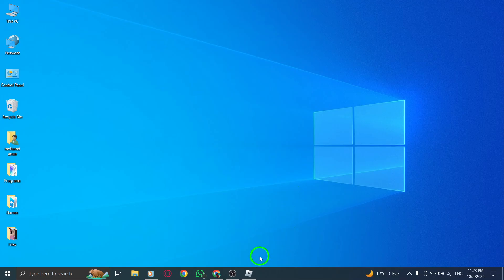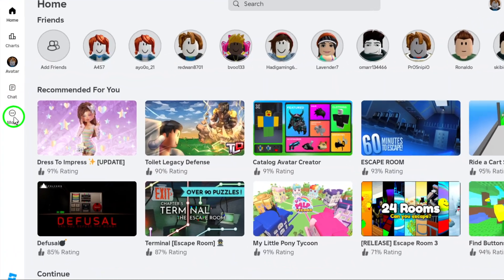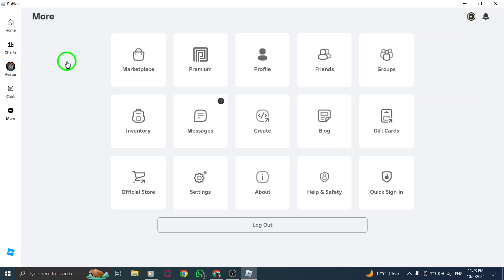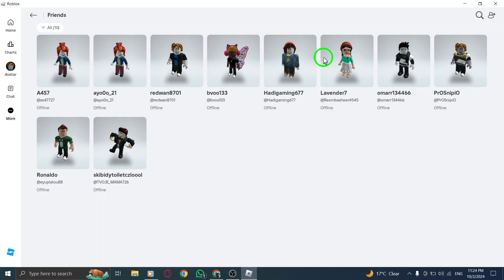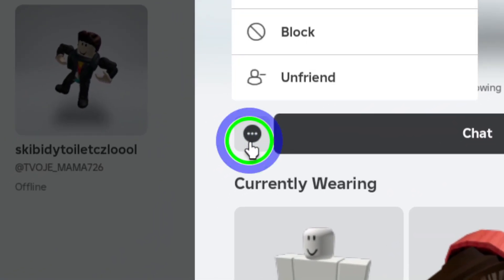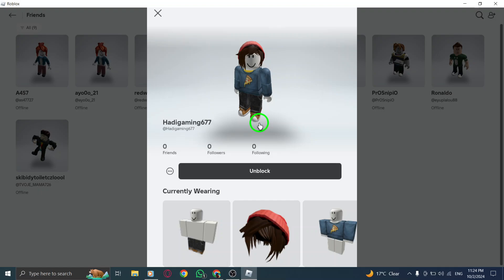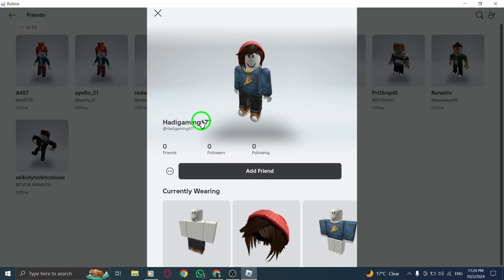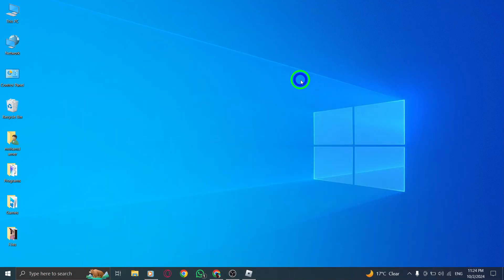How to Unfriend Someone On Roblox On PC (New Update)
Learn how to unfriend someone on Roblox using your PC with this quick and easy guide. Managing your friends list is essential for a better gaming experience.
Steps:

Open Roblox
Click on the more icon at the left side menu
Choose Friends
Find the friend you want and click on it
Click on the 3 dots then Unfriend

By following these steps, you can effortlessly manage your Roblox friends list and improve your gaming sessions.
Chapters:
00:00 Intro
00:12 Soultion
01:05 Outro